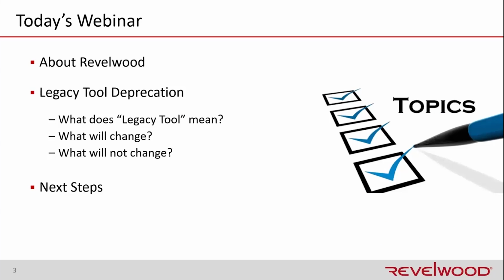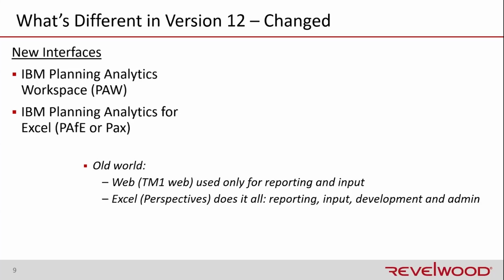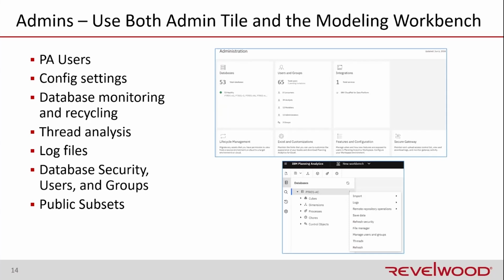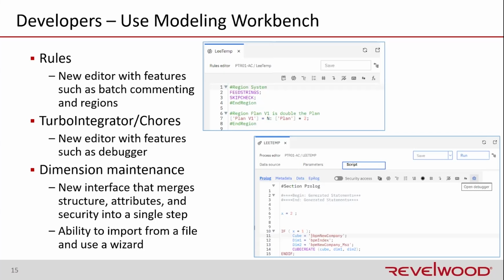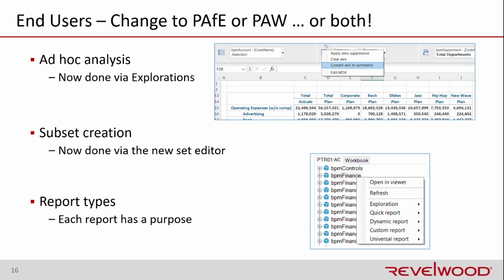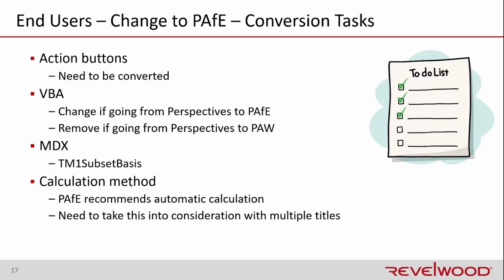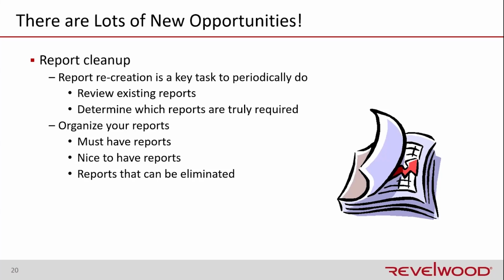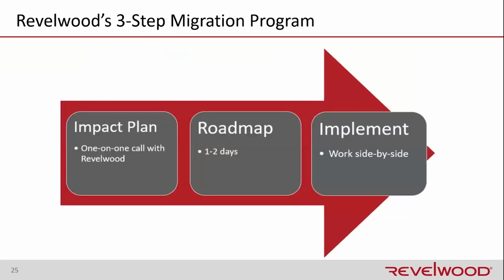Understanding the Migration from Legacy TM1 to Planning Analytics | Revelwood Webinars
IBM has announced the deprecation of legacy TM1 tools. This could change the look and feel of your Planning Analytics environment.

IBM’s legacy tools include Architect, Perspectives and Performance Modeler. These tools will no longer be included in future releases/updates of Planning Analytics.

Why should a TM1/PA user attend this session?
- For on premise customers, IBM has announced an end-of-support date of April 30, 2025 for version 2.0.9. The legacy tools will not be included in version 2.1.
- For cloud customers, the Rich Tier desktop will no longer be accessible beginning September 2024. IBM will disable access to the legacy tools that go along with it.

What will the attendee learn?
- What is changing and how it will impact you?
- How to perform tasks that were previously performed in Perspectives: reporting, development, and administration.
- How to perform file management tasks using PAW’s File Manager.
What changes need to be made in your environment associated with the new interface.